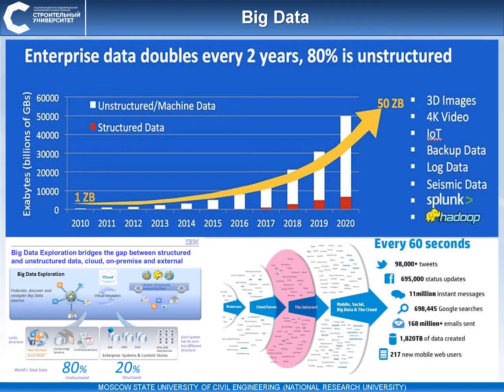Big data technology in construction